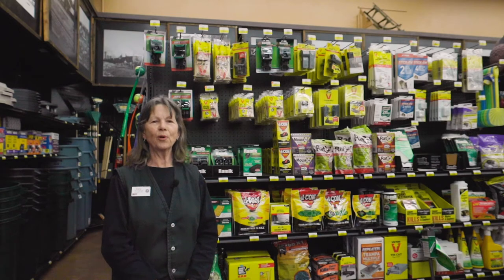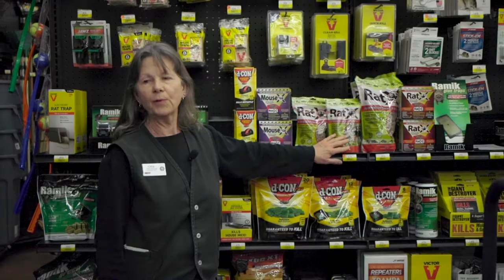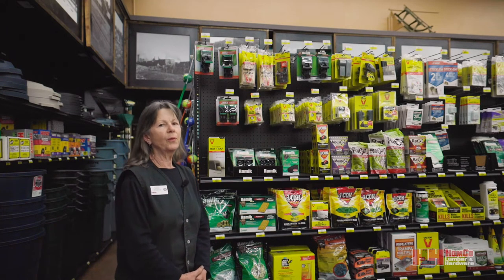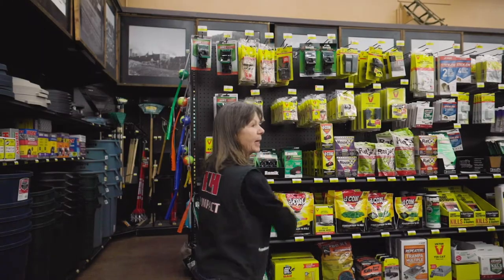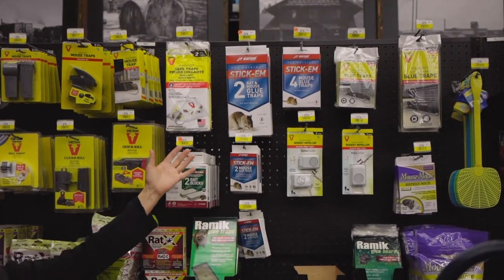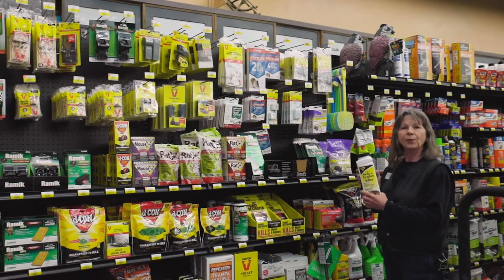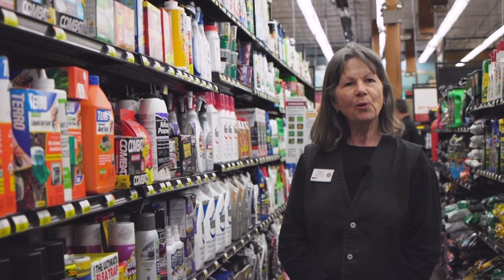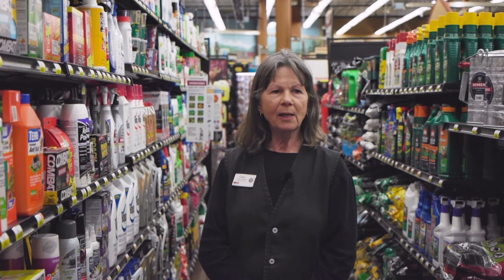HomCo - Your One Stop Shop for Pest Control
Learn all about home DIY pest control with Cece from HomCo Lumber & Hardware! Are you having pesky pest trouble? From rodents to ant infestations, Cece's our lawn and garden expert and knows everything about pest control in Flagstaff. Visit HomCo and talk to CeCe or any of our lawn and garden experts about pest control and prevention.